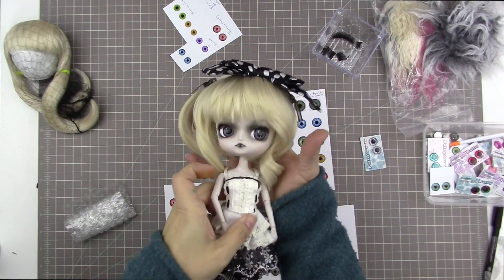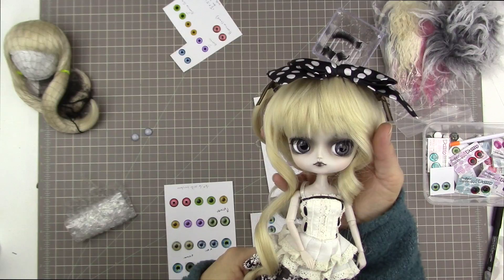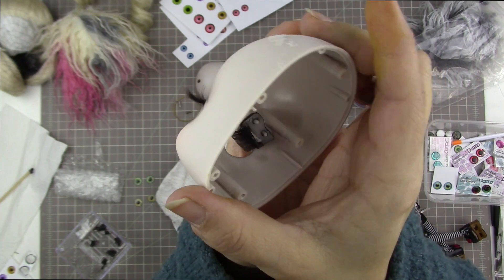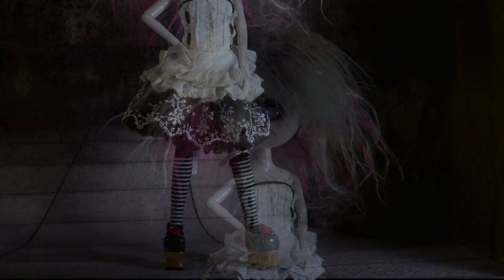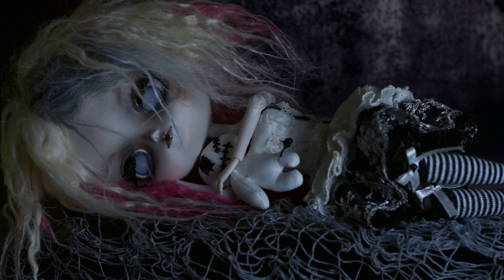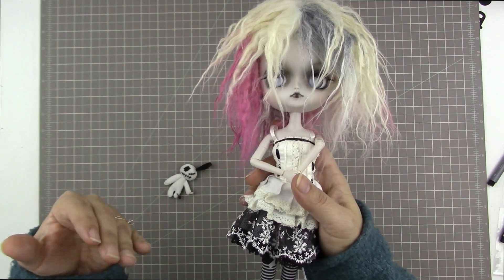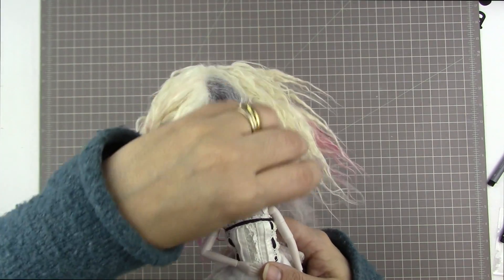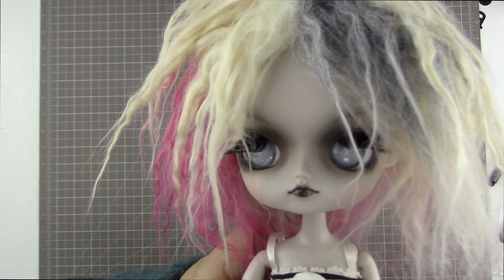Styling Dal Lyla (Wren)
I knew I wanted to use her stock outfit for her look, but it took me awhile to decide on a wig and eye chips for Wren, my little ghost (Dal Lyla).